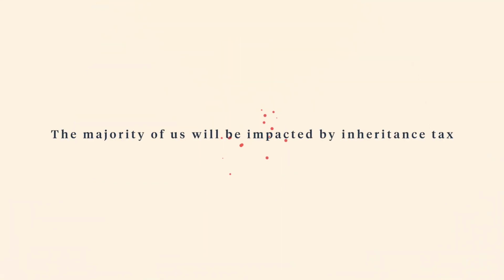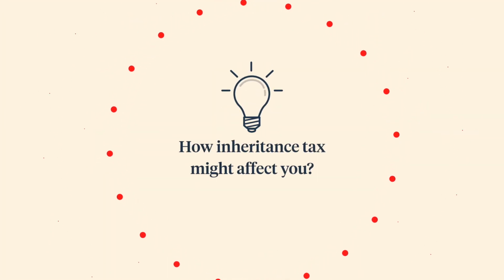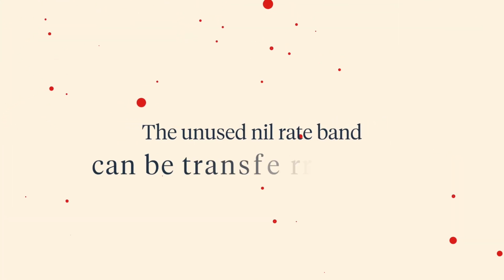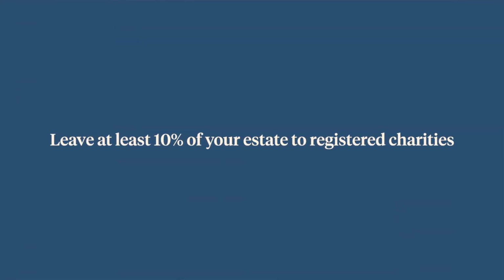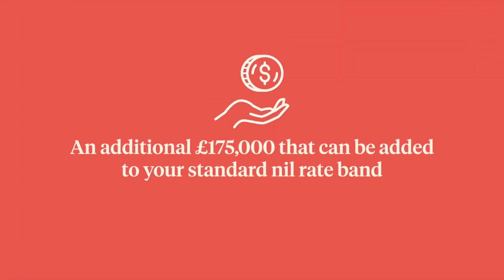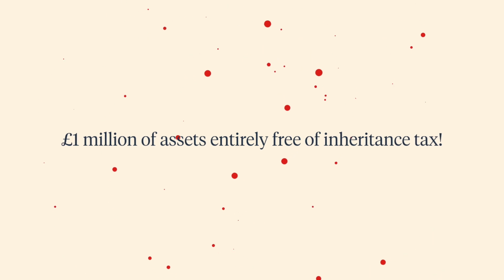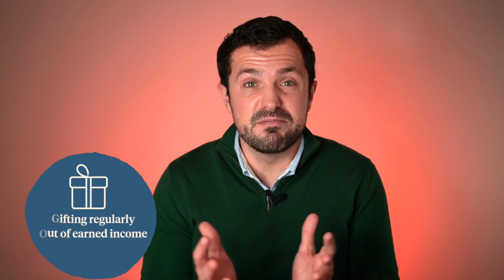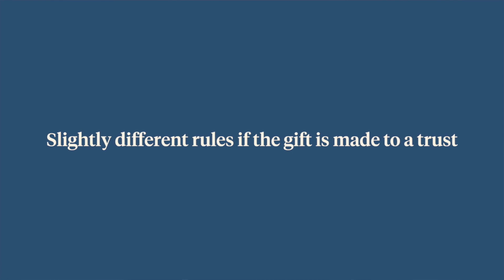The UK inheritance tax threshold, how much is it and how could it affect you?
The years where inheritance tax applies only to the wealthiest in the UK are long behind us. Jordan shares more about the inheritance tax threshold and different rules to help you pass on your wealth.